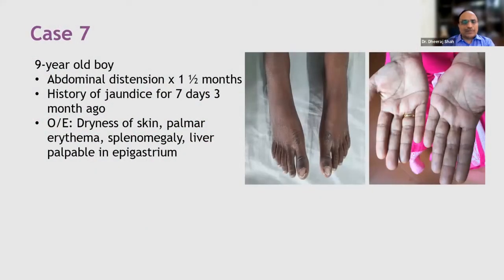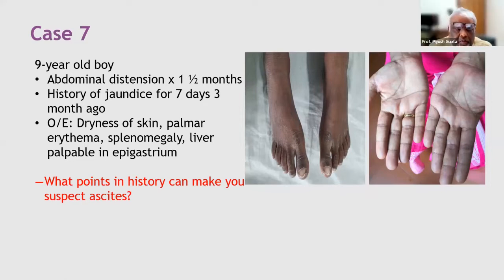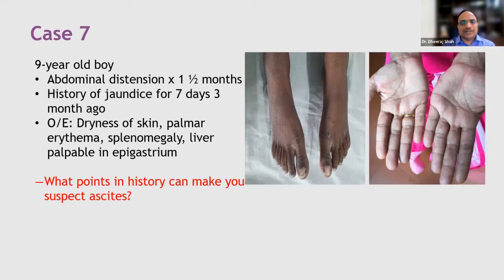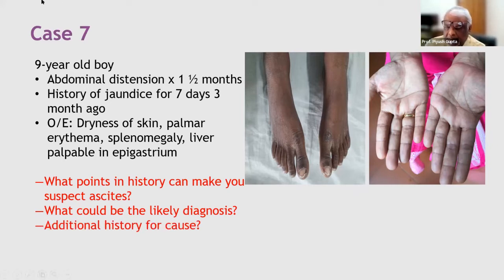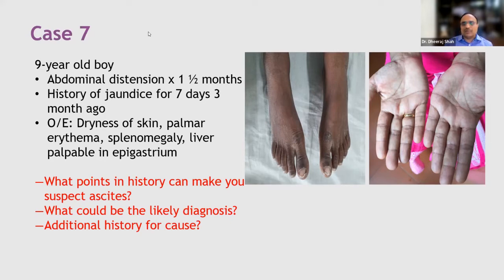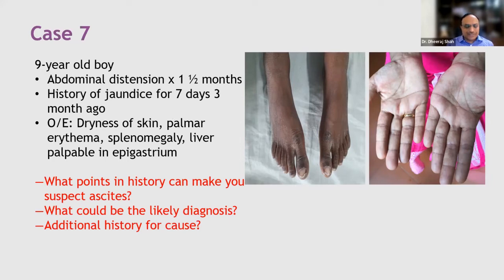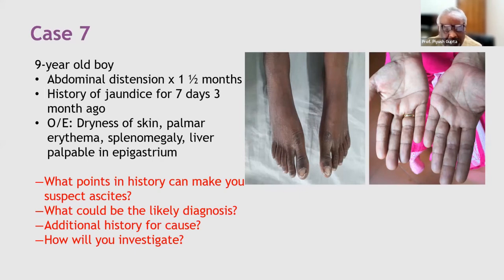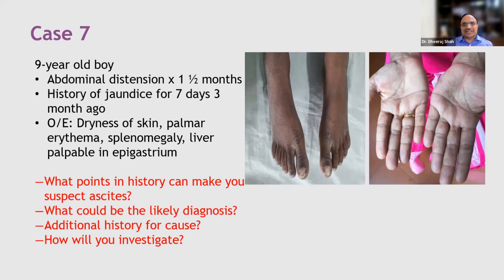Pediatric Gastroenterology Clinical Case 7 | Abdominal distension, Palmar erythema & Splenomegaly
Learning Outcome: To learn the approach to diagnose and manage few common gastrointestinal and hepatobiliary disorders in children through case-based discussions.

Faculty:

Chief Editor
Professor and HOD, Department of Pediatrics, University College of Medical Sciences, New Delhi

Dr. Dheeraj Shah
Section Editor
MD MNAMS FLAP
Director-Professor of Pediatrics, University College of Medical Sciences, New Delhi

Master post-graduate concepts with Pediatrics MD by India's top 100 faculty. The course includes evidence-based video lectures and notes along with monthly chat shows and interactive drug formulary.